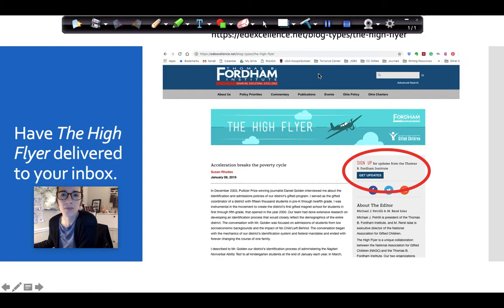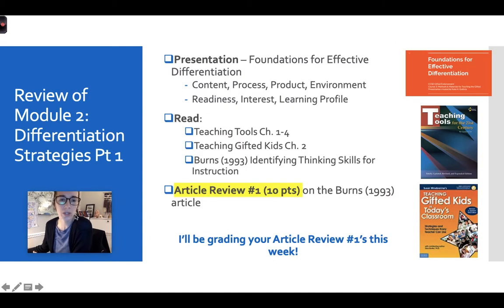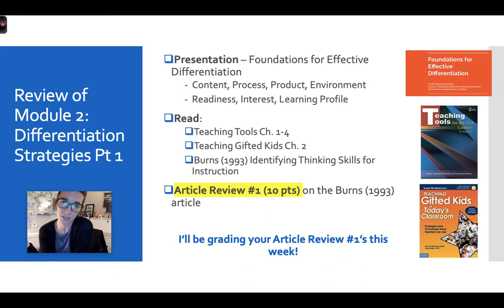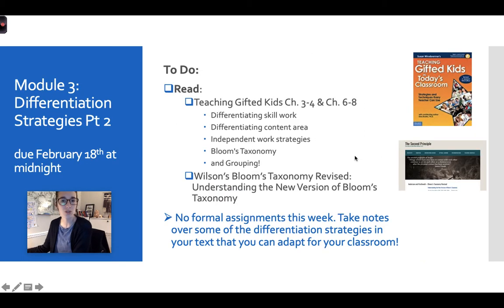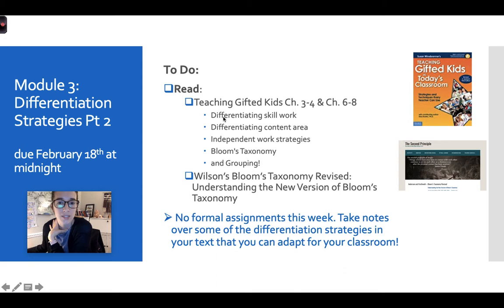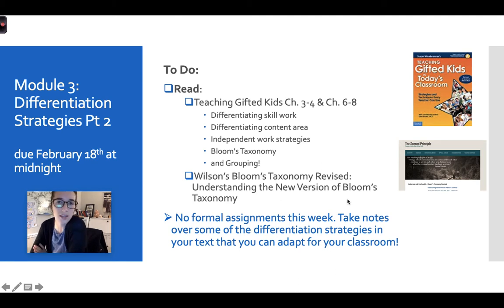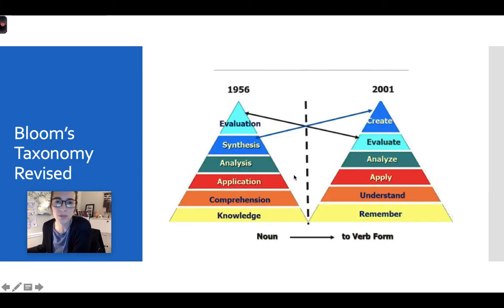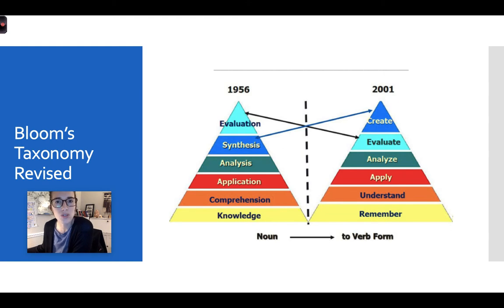Course 3 Module 3 Overview Video